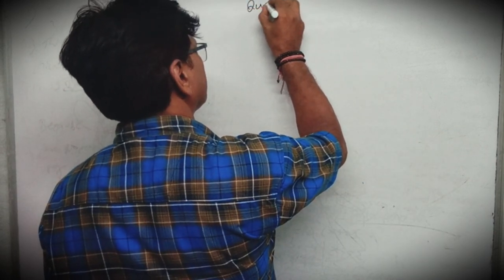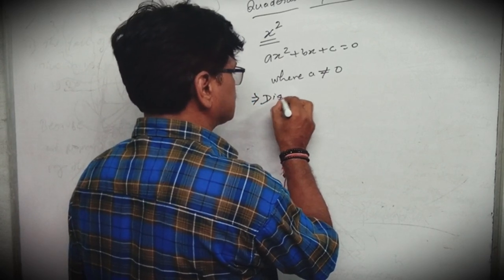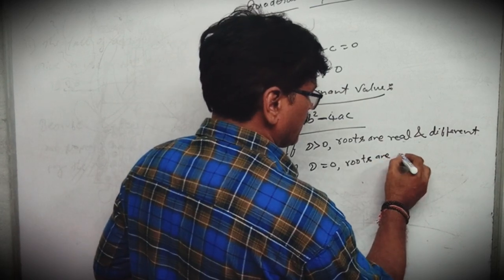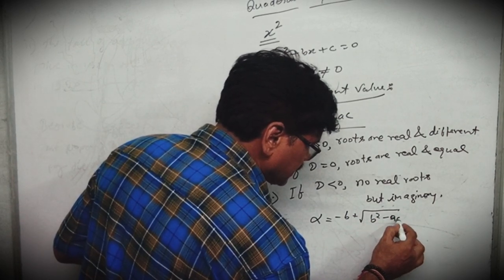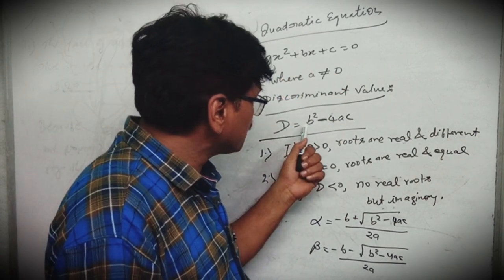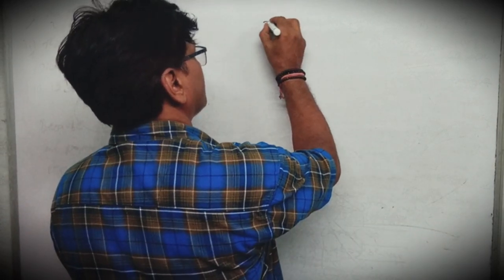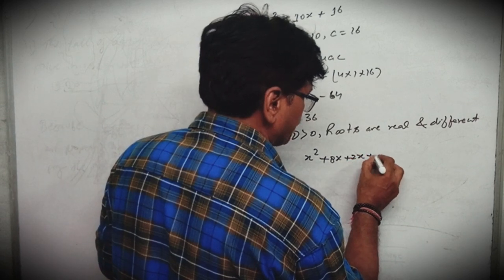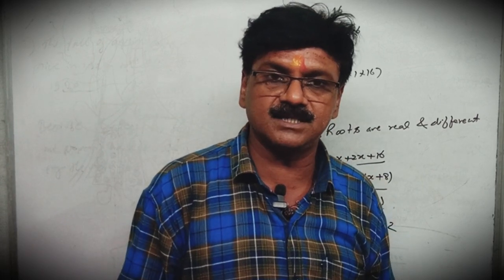quadratic equation introduction class 10 with (SNY SIR) basic...easy to understand...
For easy to understand math

math is not a subject , it is emotion to.. fill and study properly...